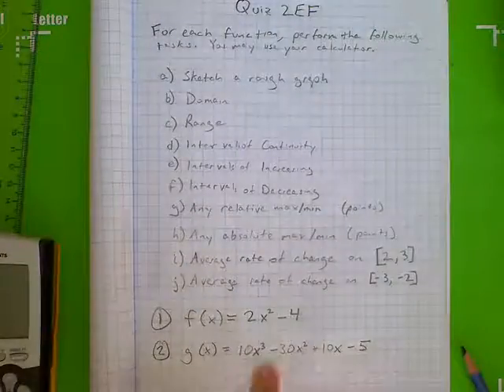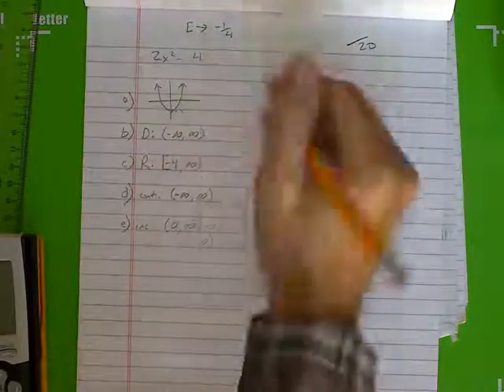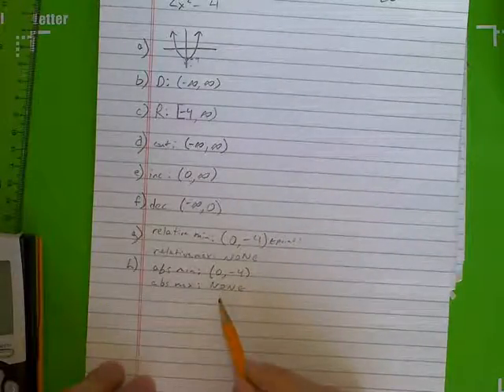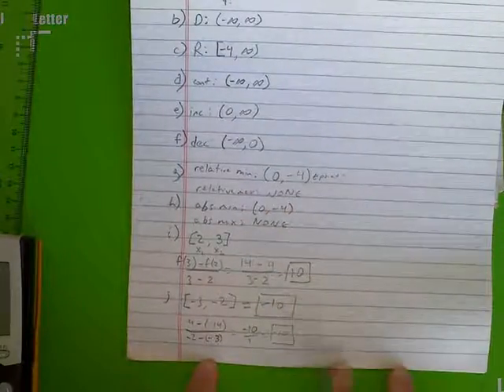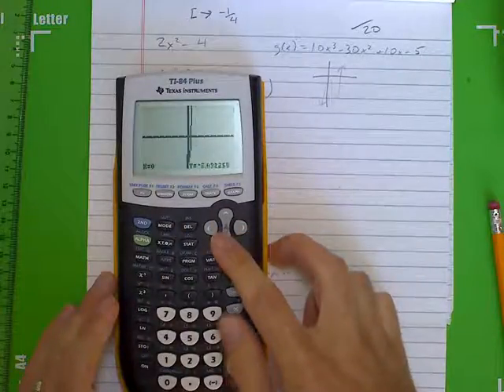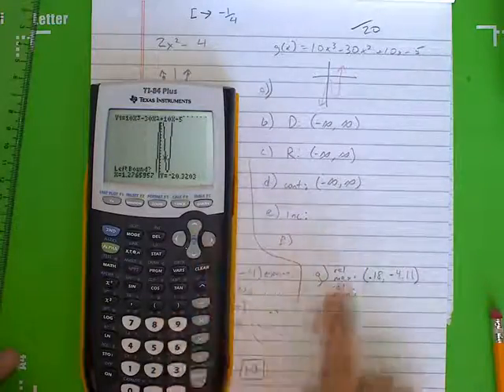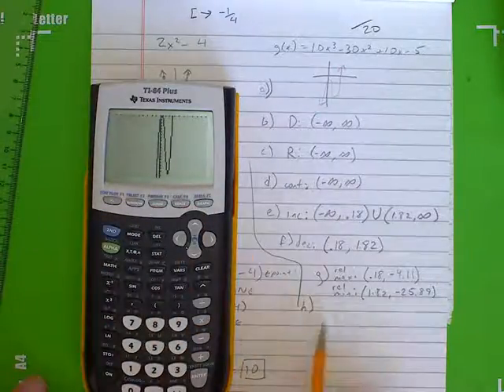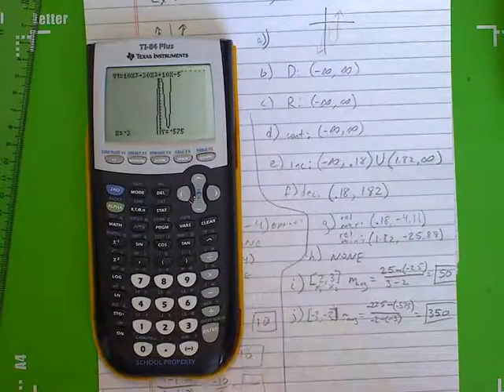Quiz 2EF and Max/Min with Calc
Calculator Skills begin at 11:30